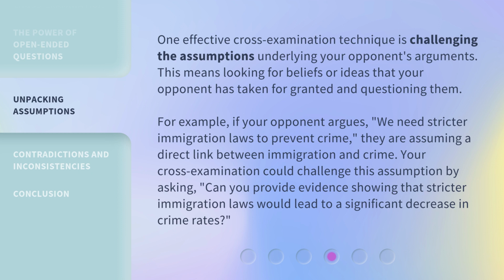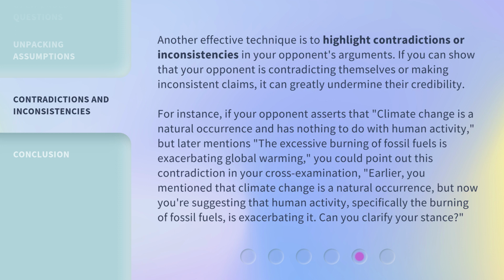Mastering the Art of Cross-Examination in English Debates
Mastering the Art of Cross-Examination in English Debates • Enhance your debating skills with this dynamic video on Cross-Examination Techniques. Discover how to challenge opponents, find weaknesses, and strengthen your arguments. Learn the power of open-ended questions and unpacking assumptions to make your cross-examinations effective.

00:00 • Introduction - Mastering the Art of Cross-Examination in English Debates
00:37 • Understanding Cross-Examination
01:05 • The Power of Open-Ended Questions
01:58 • Unpacking Assumptions
02:37 • Contradictions and Inconsistencies